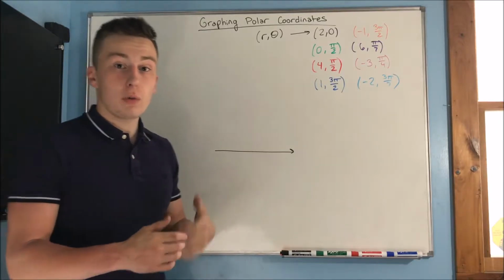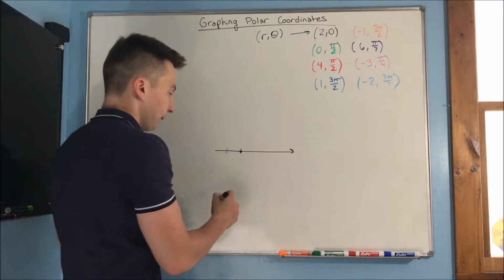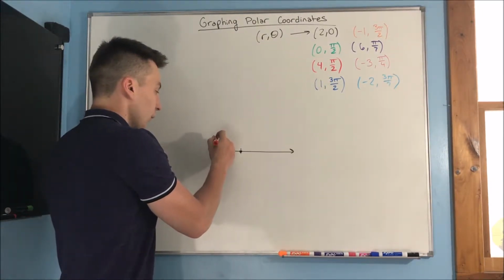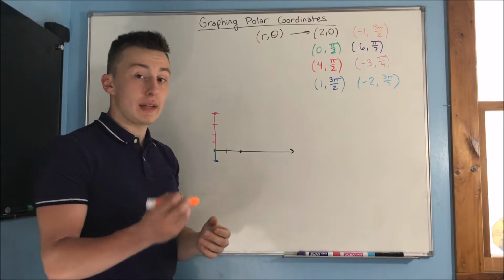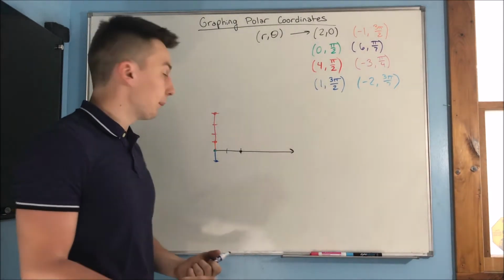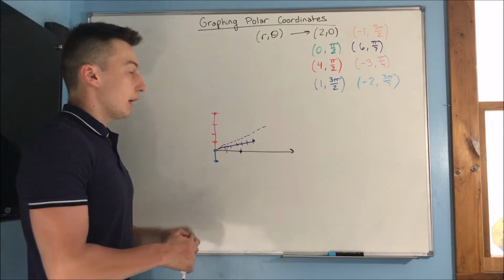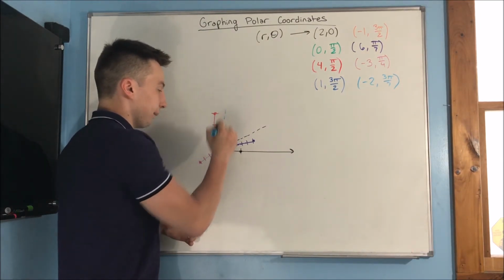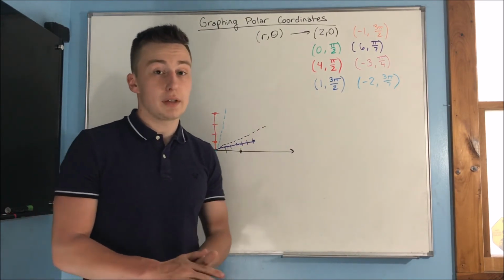Calculus 2: Graphing Polar Coordinates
In this video, we will be plotting polar coordinates.  For those who are not familiar, it is an entirely new coordinate system based on r (the resultant or distance from the origin), and theta (the angle made with the resultant and the polar axis.

To get you used to this system, in this video we will work on being able to plot polar coordinates.